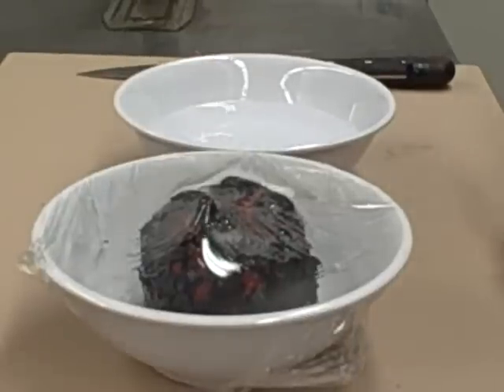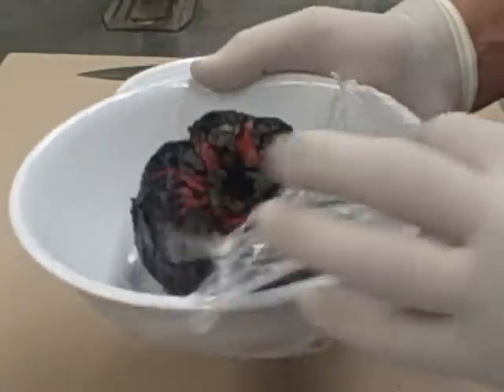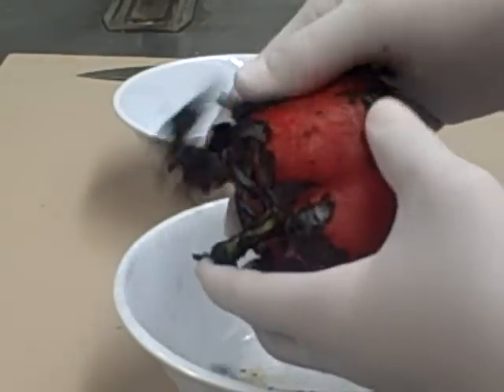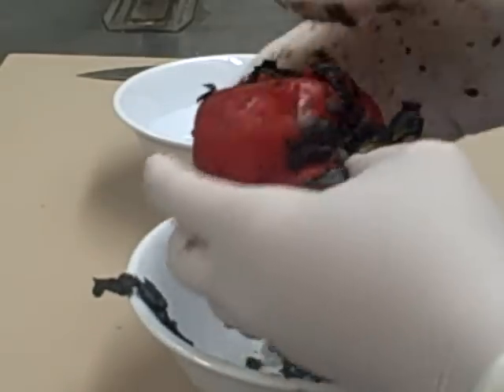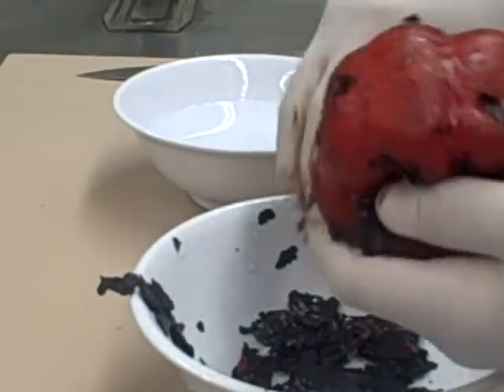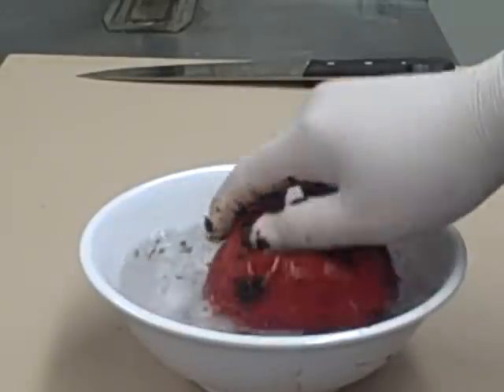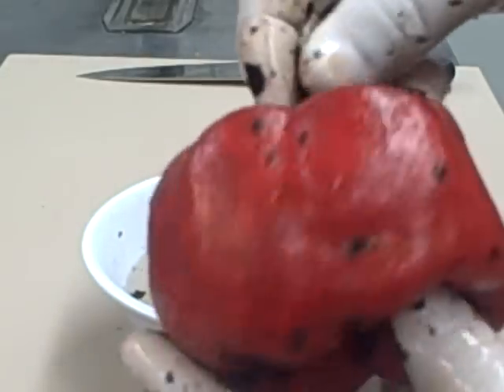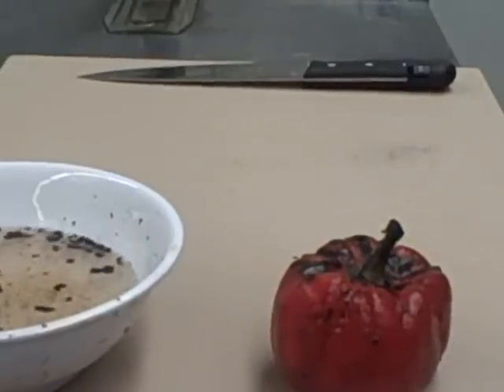Chef David J Alvarez (HOW TO PEEL A RED PEPPER)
How to peel  a Roasted Red Pepper.